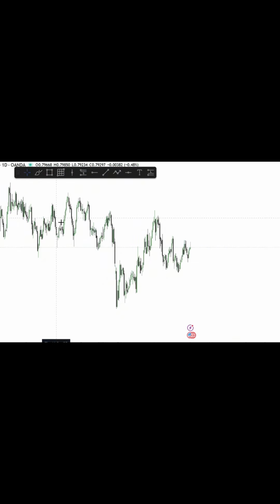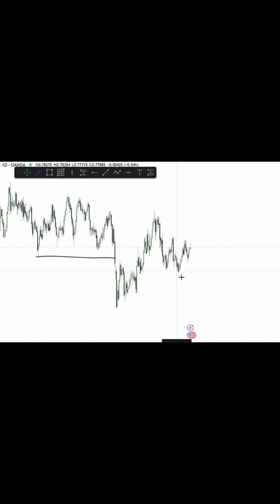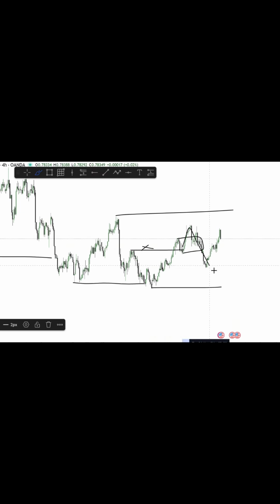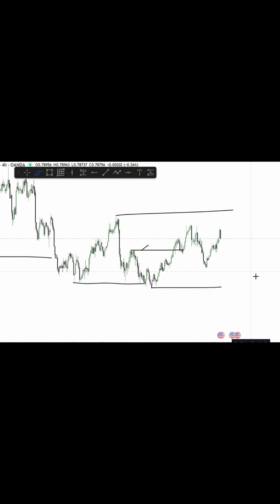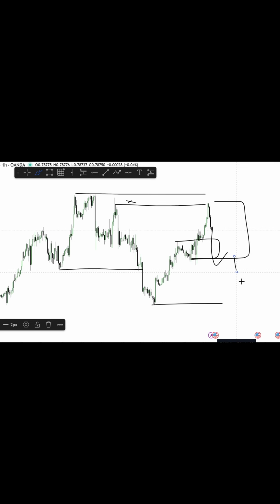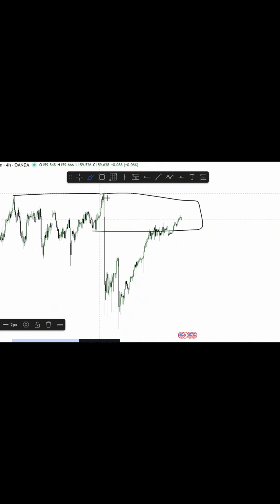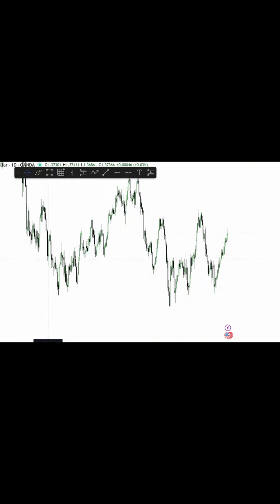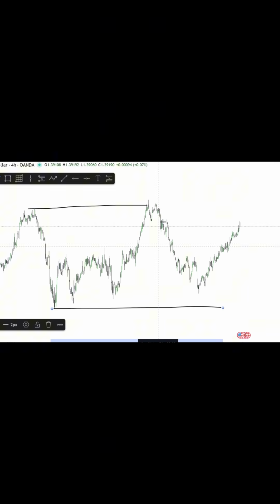USDCHF, USDJPY & USDCAD 28th May Daily Updates